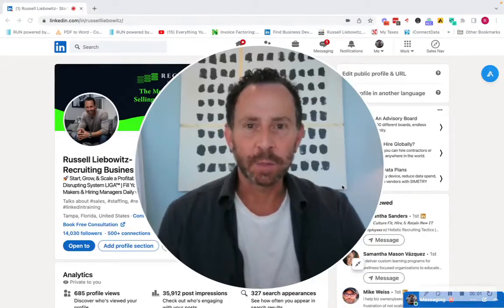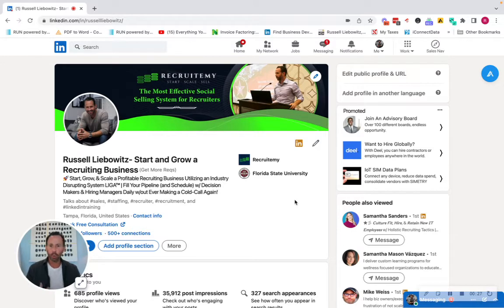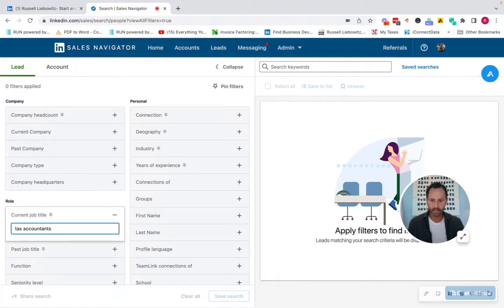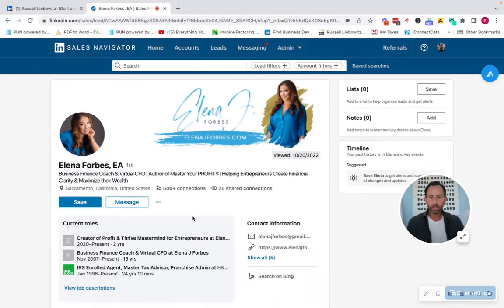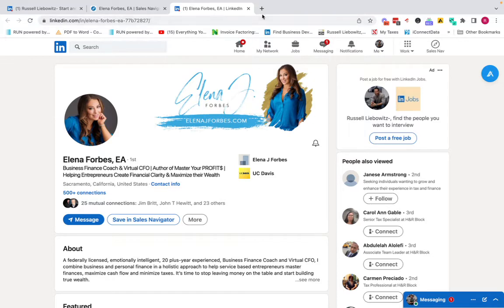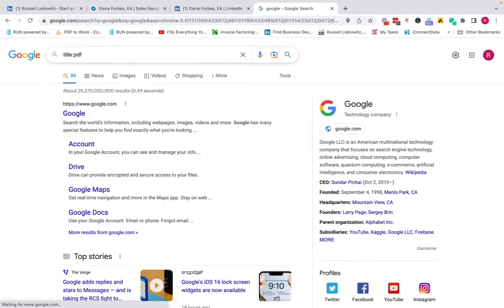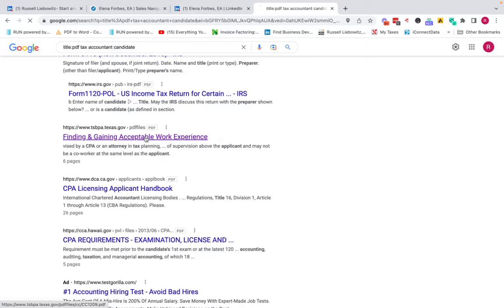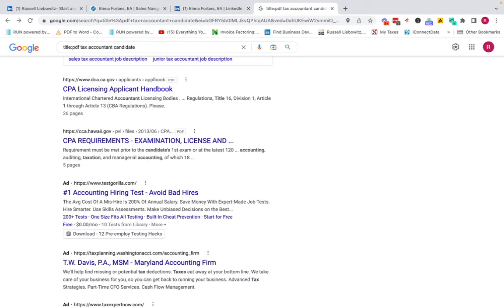Quick and Easy Candidate Sourcing Ideas!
Candidate sourcing ideas

In this masterclass we reveal the fastest way to money in a brand new recruiting business, plus...

📌 The 5 Steps to Making 5-Figures or More With a Brand New Recruiting Business
​📌 How to Make Your First Placement...GUARANTEED!
📌 The PCC Method That Turns Your LinkedIn Profile Into a Money Magnet